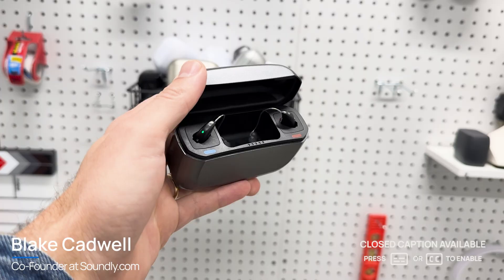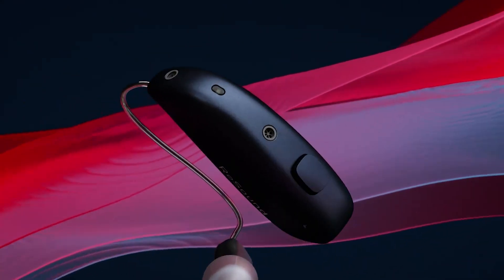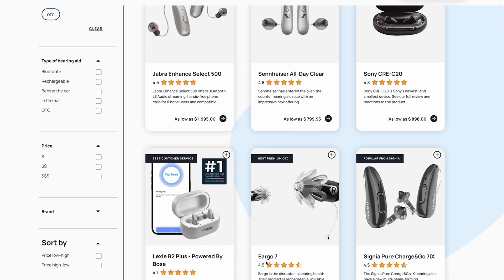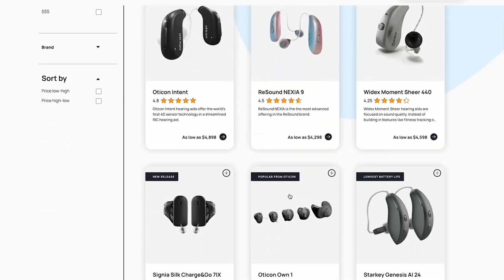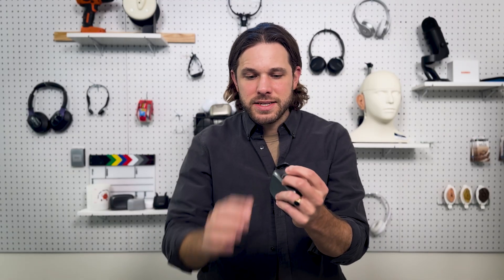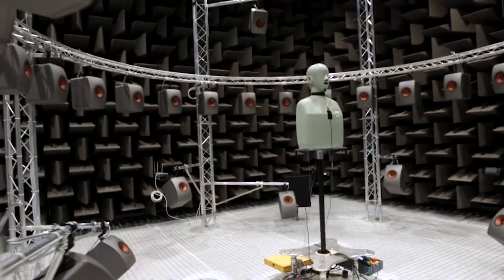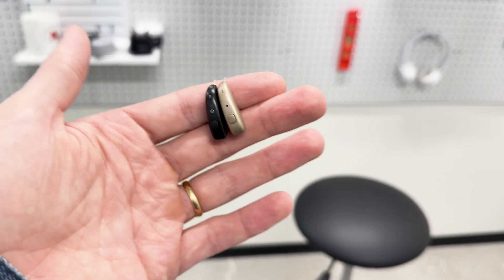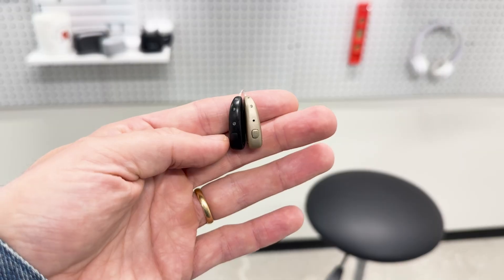ReSound Vivia In-Depth Review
We spent six weeks testing ReSound’s new flagship hearing aid, Resound Vivia and we're back with a full breakdown. This hearing aid promises a next-gen experience with dual-chip AI sound processing and a future-ready Auracast streaming system. But does it deliver?

In this video, we walk through:

Our hands-on impressions of Vivia's new Intelligent Focus mode 🎯

How the AI chip handles noisy environments

Where Resound now stands among premium hearing aid brands

How Vivia compares to Phonak Sphere and past Resound models

What to know before upgrading

👂 Curious if Nexia is right for you?

Timestamps:

00:27 – Resound’s big announcement + product overview
01:15 – Form factor + clinic care
02:00 – Price range + Resound background
02:40 – Personal history with Resound
03:30 – AI chip explained: 13M samples + speech separation
04:55 – New “Intelligent Focus” mode: does it work?
06:00 – Where AI shines
06:50 – How we use the two modes in real life
07:50 – Battery life + form factor
08:45 – Resound vs. Phonak
09:50 – Why Vivia may have the edge in design
10:20 – What is Auracast? (and why it matters for the future)
11:00 – How Vivia enables direct public streaming
11:40 – Sound profile differences
12:20 – Final thoughts: who should upgrade

💬 Drop a comment with questions — we reply to nearly all of them.

Soundly conducts in-depth research to guide those with hearing loss.